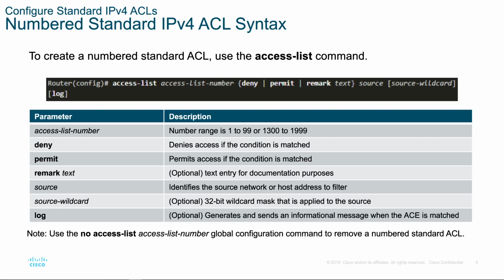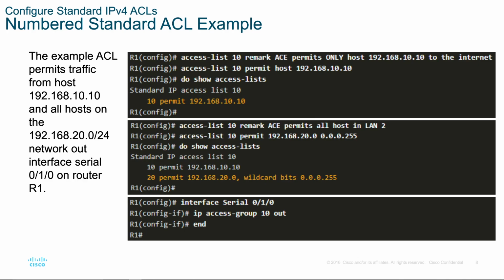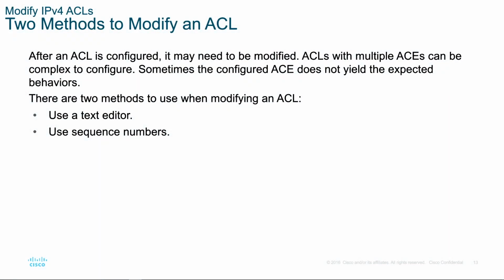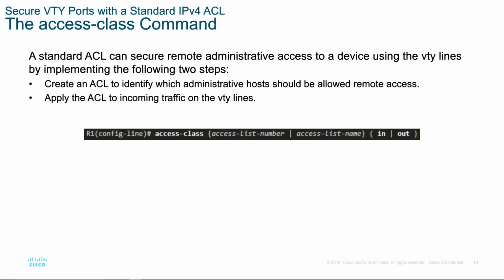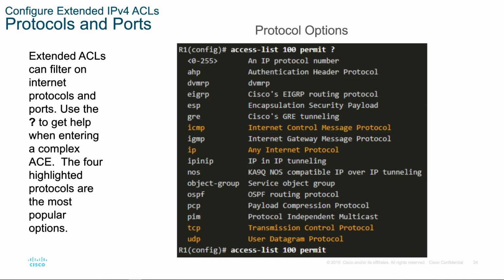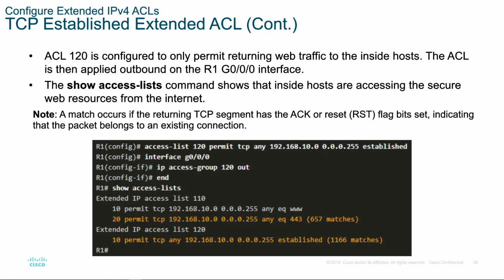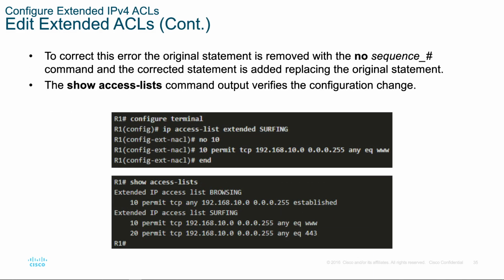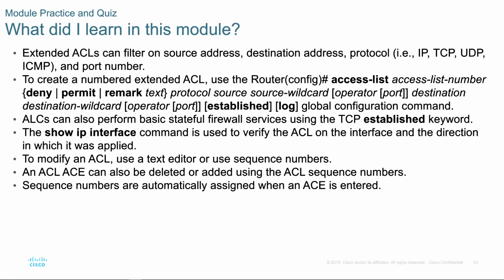Cisco Netacad ENSA course - Module 5 - ACL IPv4 Configuration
Welcome to the Cisco Netacad Enterprise Networking, Security, and Automation (ENSA) course - Module  5 - ACL IPv4 Configuration

We will be discussing Access Control Lists (ACL) Configuration.
Topics will be  how to configure standard numbered and named ACLs, how to apply ACLs to interfaces and VTY lines, how to configure extended numbered and named ACLs and how you can modify and verify your ACLs.